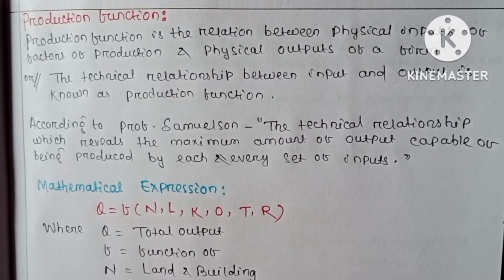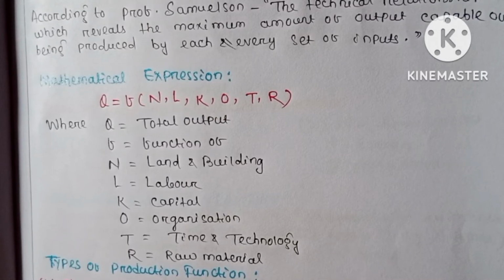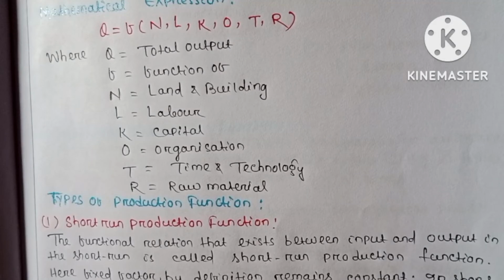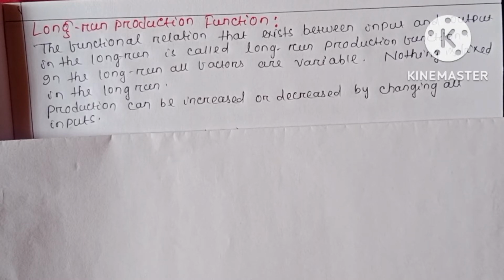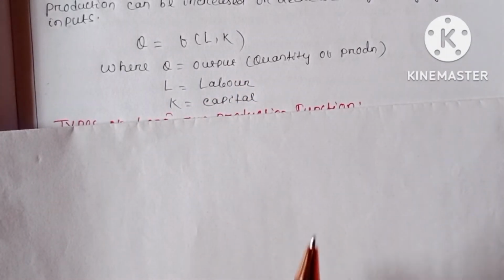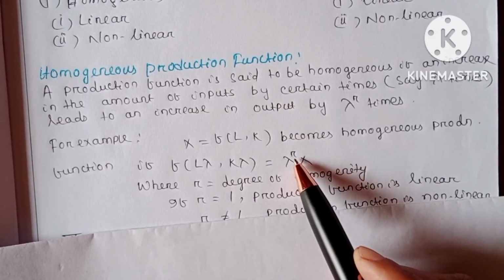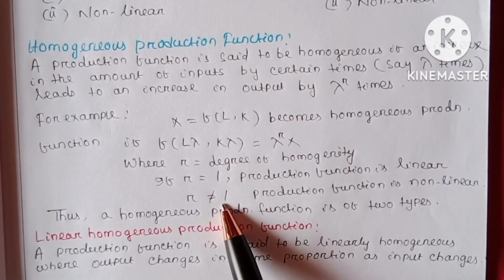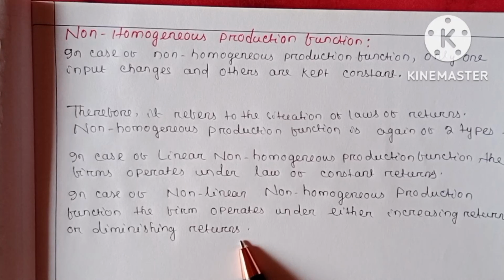Production function // Meaning,Definition and Types of Production function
Production function // Meaning of production function // Definition and Types of Production function // Micro Economics